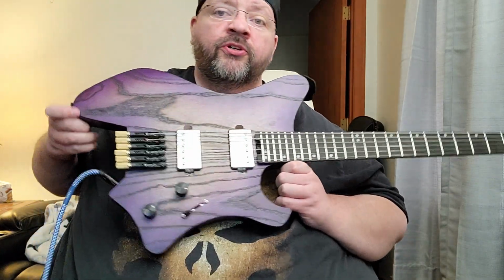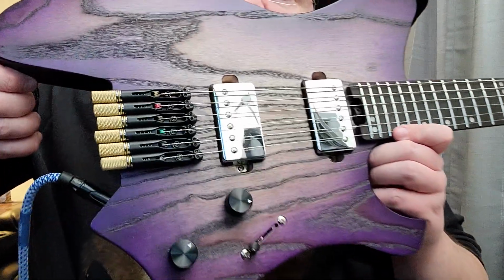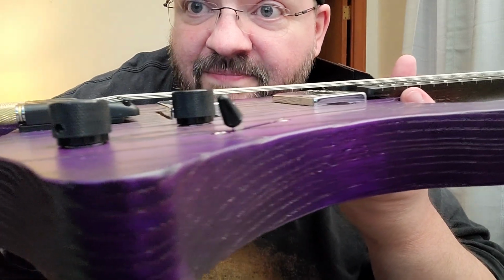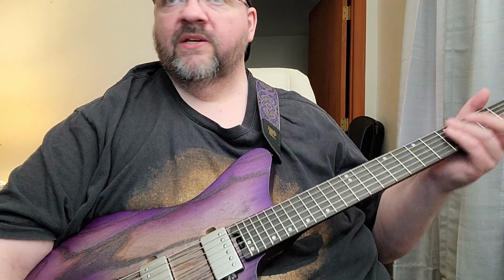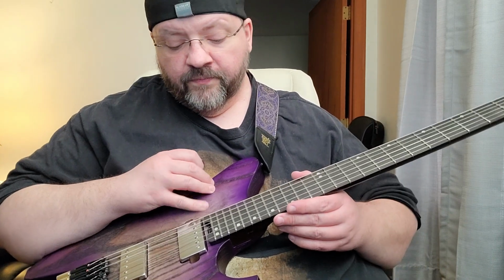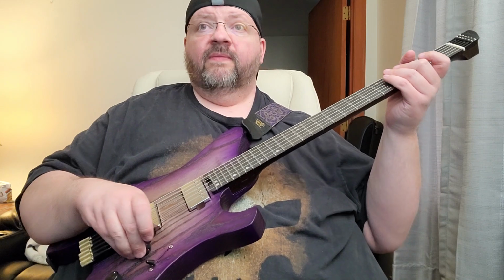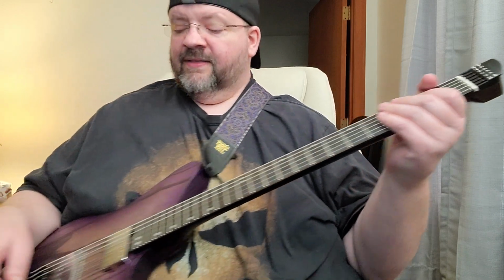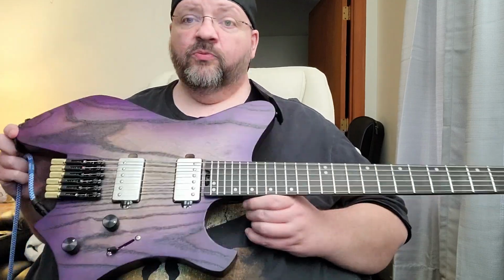Eart GW2-Pro. Watch this before you buy...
Demo of the Eart GW2-Pro headless guitar.
Tones generated by the Archetype John Petrucci plugin from Neural DSP.